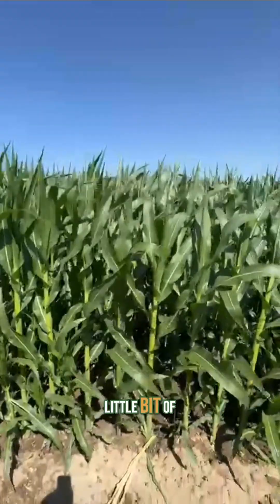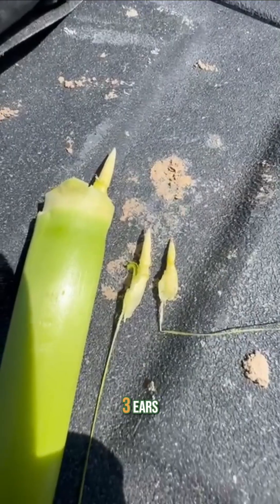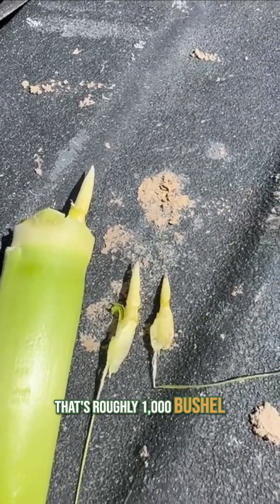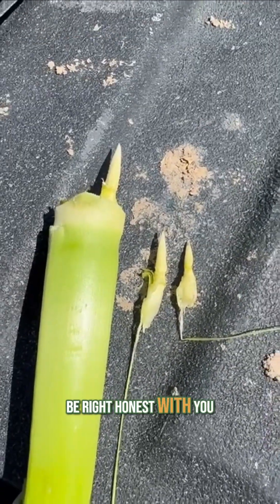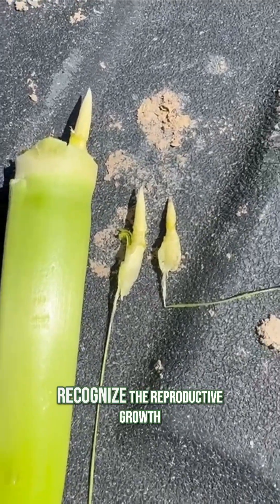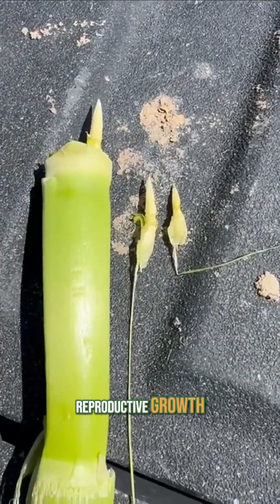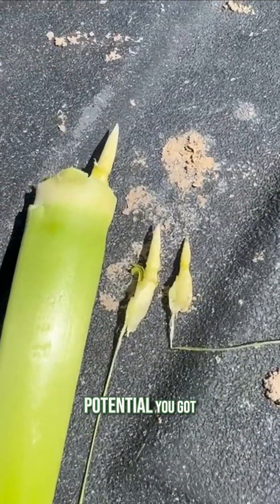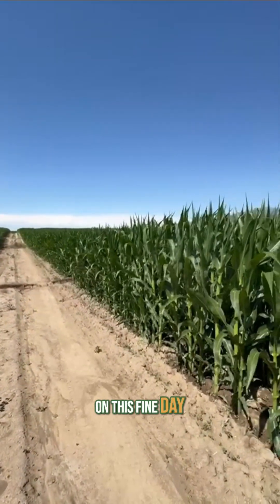Three ears on one corn plant might sound like a win—until you take a closer look.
.In this quick field check, Jared Cook uncovers the reproductive potential most aren’t managing for. A raw, real look at what your crop might be telling you.